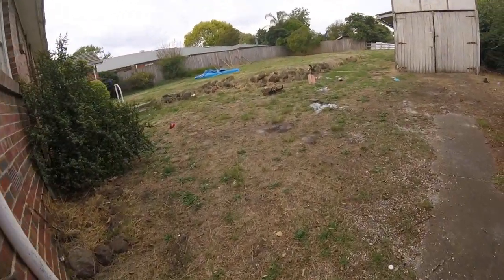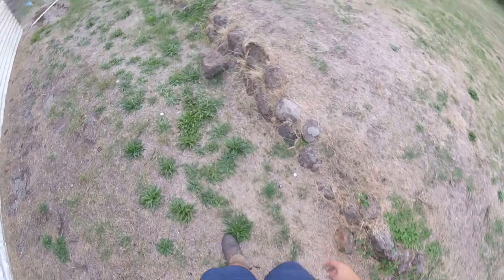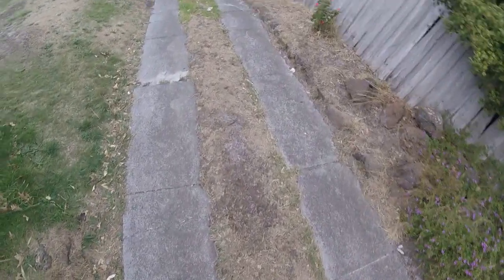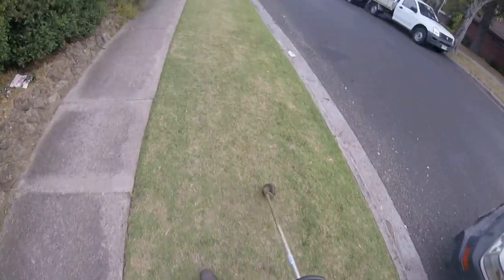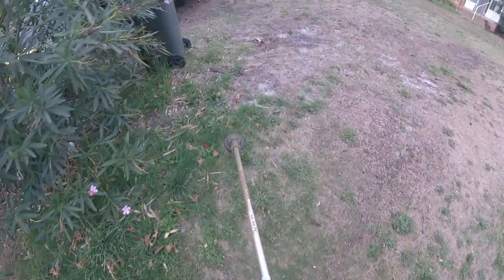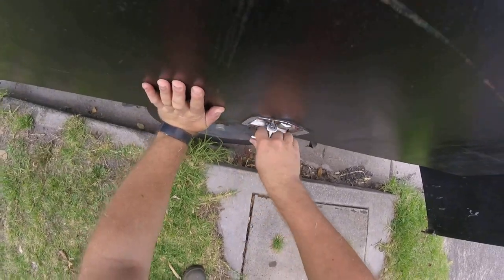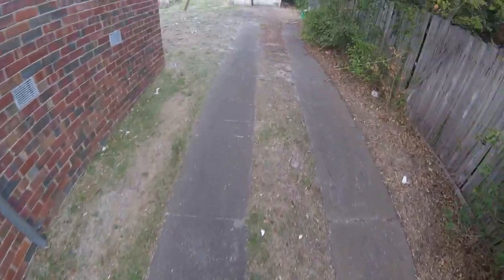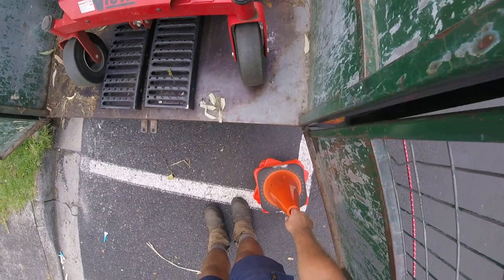Vlog #82 Realtime mowing a large rental property start to finish- How we do it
My main equipment as of this video:

2016 Victa ZTX 23/42 42" zero turn mower
2015 Honda HRU216M1 21" self-propelled mower
2016 Rockwell ShopSeries 16" push mower
2017 Stihl MS171 14" chainsaw
2018 Giantz Pro 12" arborist saw
2017 Stihl FS94RC trimmer
2018 Stihl FS91R trimmer
2017 Gardenline 4-in-1 multi tool
Kawasaki TG25 brushcutter
2017 Gardenline stick edger
2016 Gardenline wheeled edger
2019 Stihl BG86 handheld blower
2016 Stihl BG56 handheld blower
2018 Stihl BR700 backpack blower
2014 Gardener's Choice blower-vac
2018 Shindaiwa DH230 petrol hedge trimmer
2017 Gardenline petrol hedge trimmer
2017 Rok petrol hedge trimmer